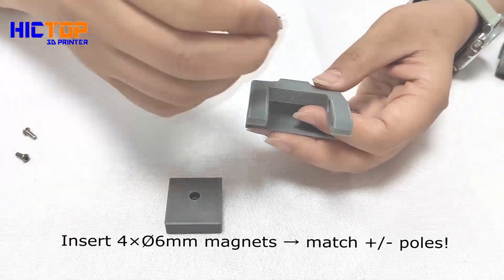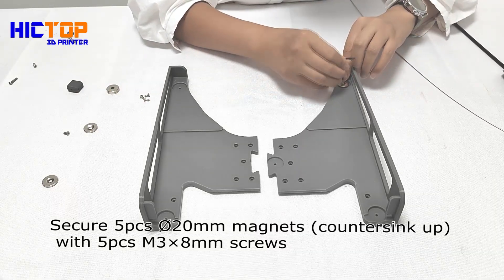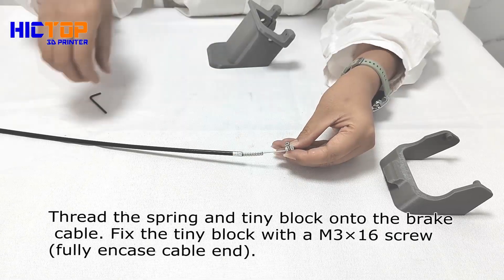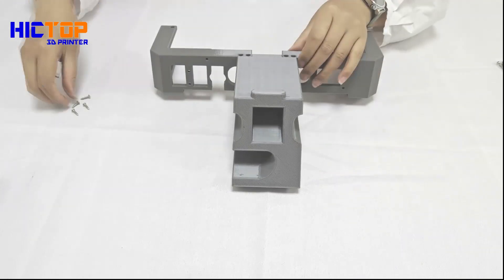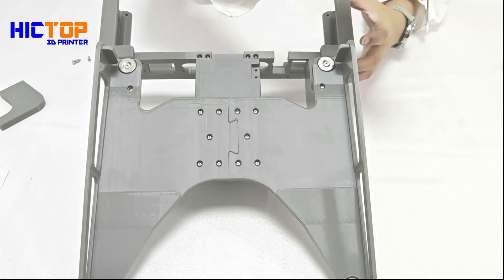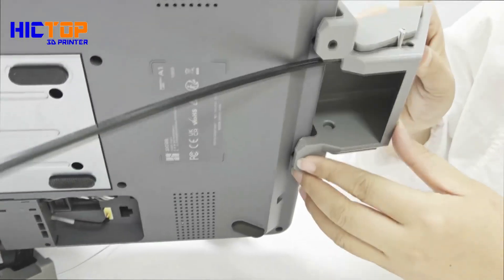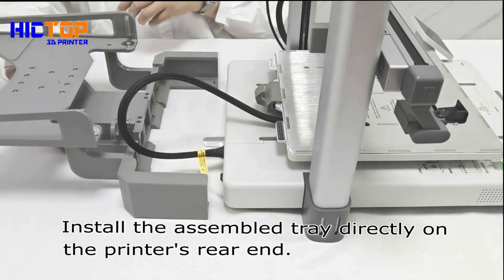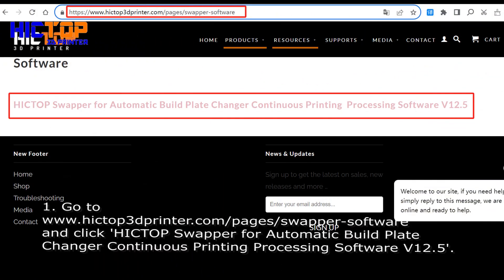HICTOP Automatic Build Plate Changer for Bambu Lab A1 and Combo Manual